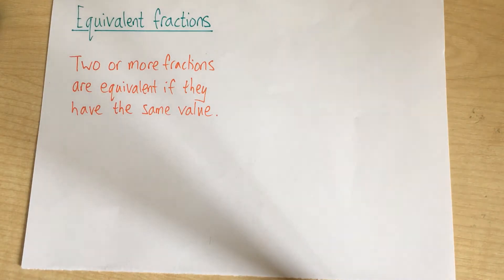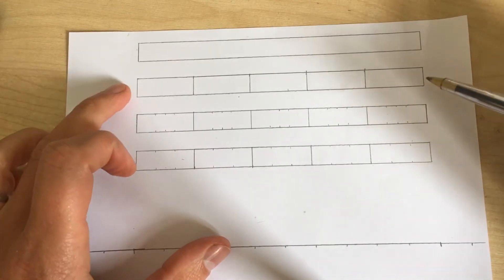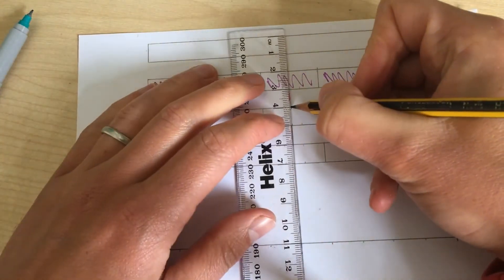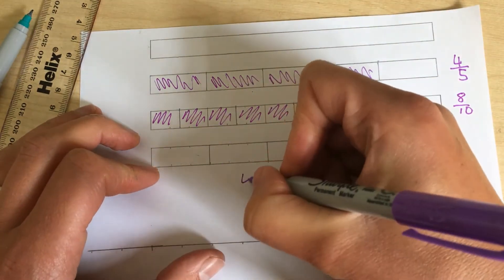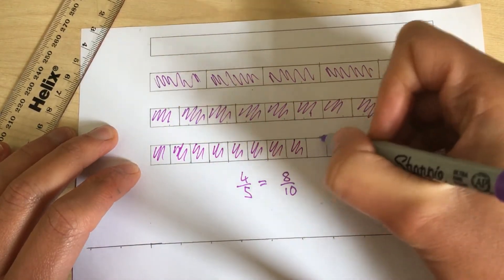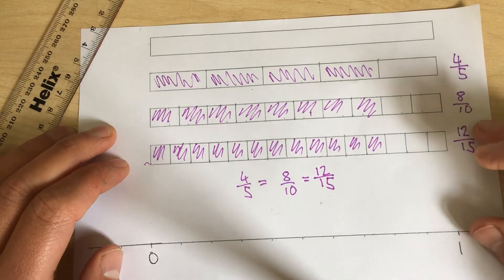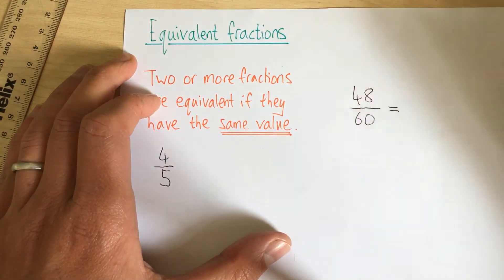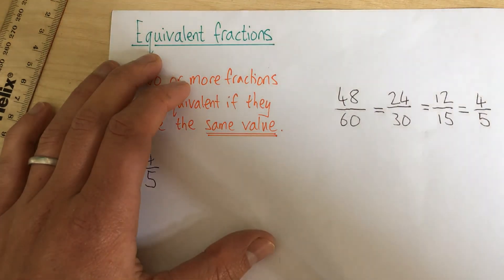Equivalent fractions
What makes two or more fractions equivalent?

Check out four fifths modelled as part of a whole and where it is positioned on a number line.